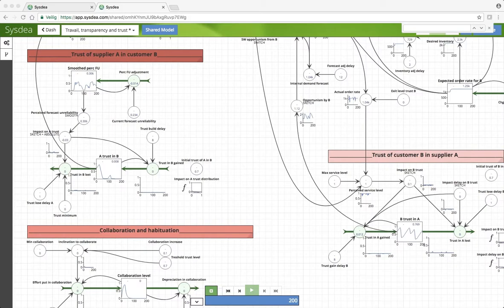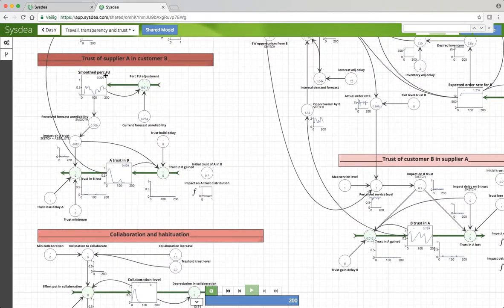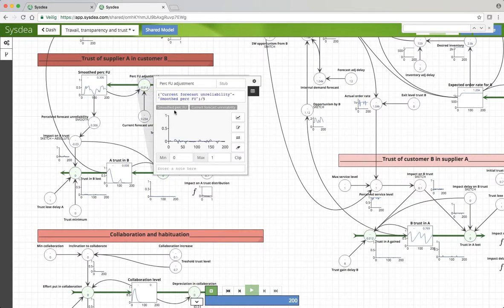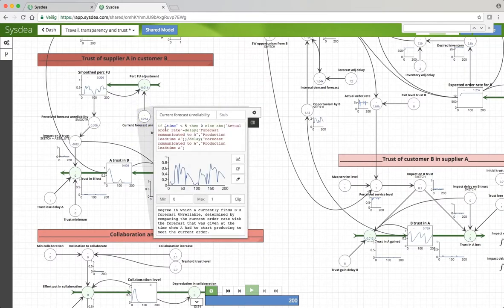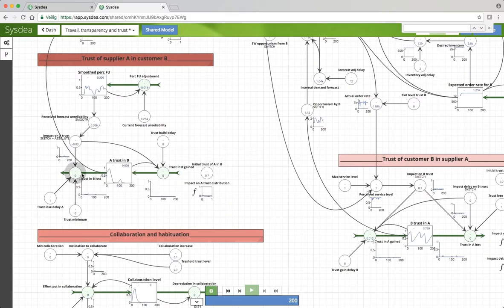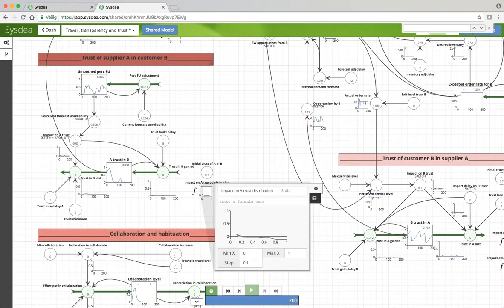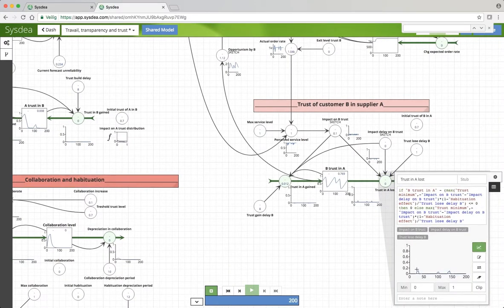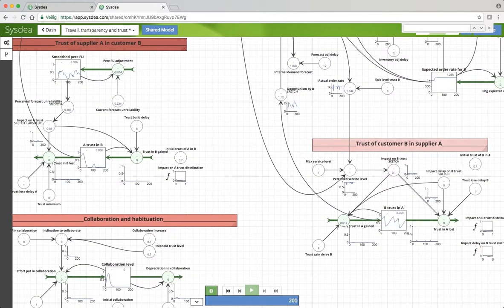SCD Chapter 10 Sysdea GP 4 Trust on both sides